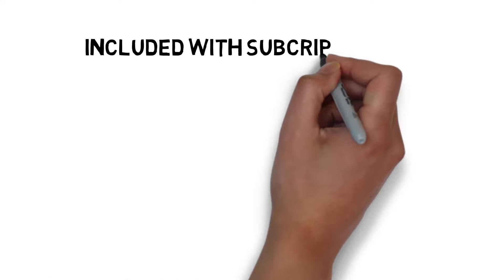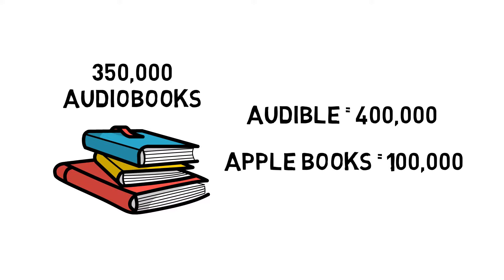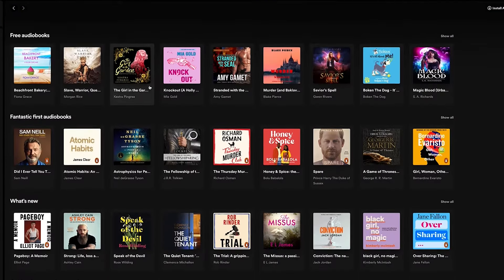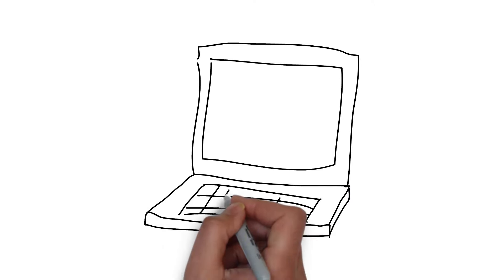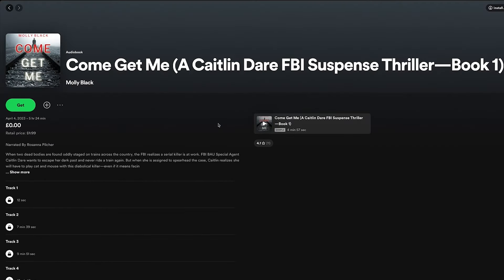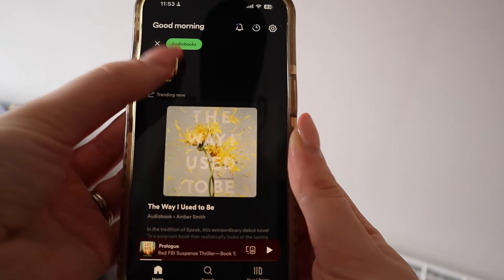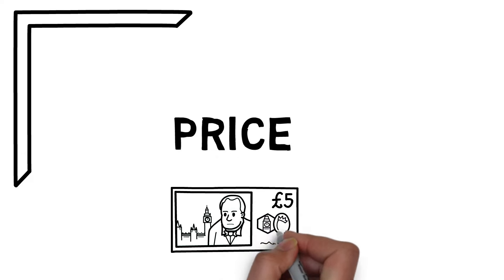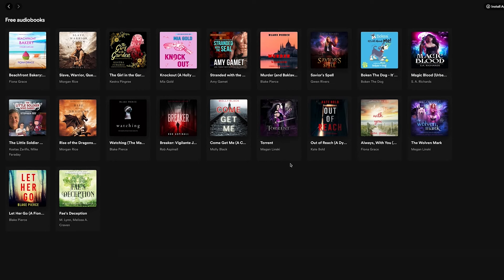Everything you NEED to know about Spotify Audiobooks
Today we're talking about Spotify Audiobooks! How to listen to audiobooks on spotify, how much spotify audiobooks cost, how you can access audiobooks on spotify and how do spotify audiobooks compare to their competitors like Audible and Apple books?

TIMECARDS
00:23 The Basics
01:22 Access
02:43 Price

Please help keep me awake and creating by buying me a coffee! ☕️

Kelly Turner
Antrim
BT41 9DZ

MY GEAR
My camera
My tripod

Music is from Epidemic Sounds.

Lots of love, Kelly x